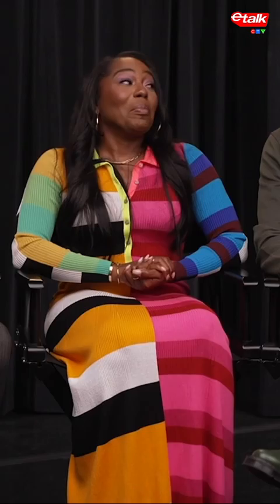Nathan Kress and the ‘iCarly’ cast reveal the secrets of the iconic Nickelodeon Pear tech 🤫